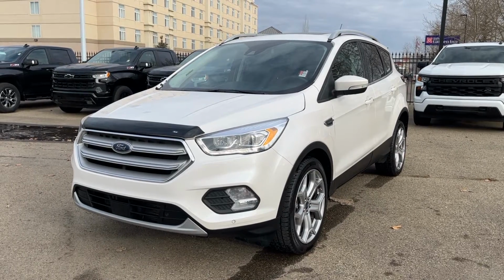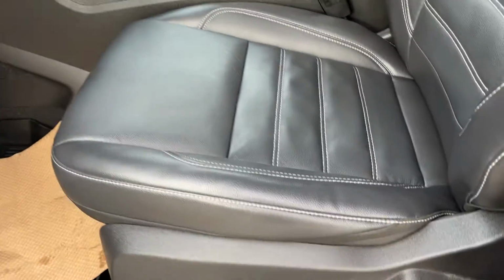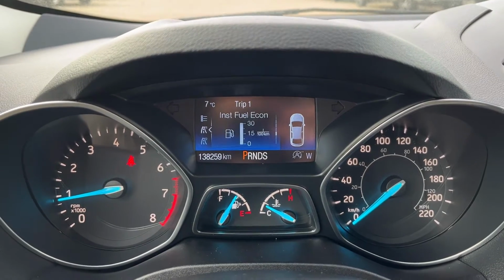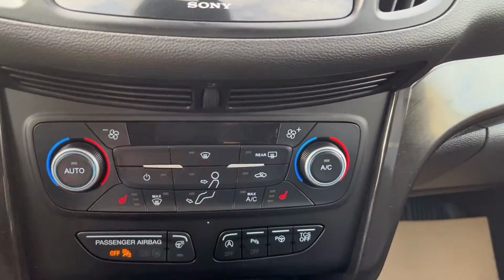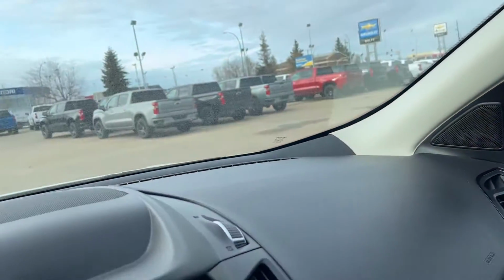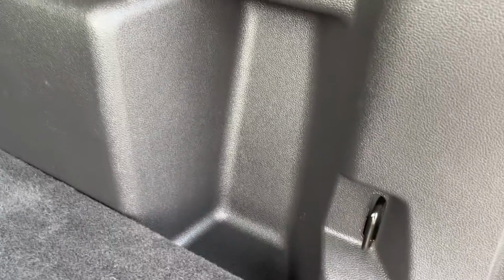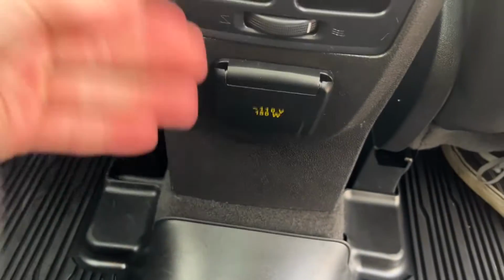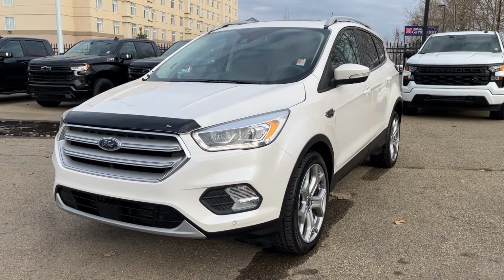2019 Ford Escape Titanium Review - Wolfe Chevrolet Edmonton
Titanium Edition * 2.0L EcoBoost 4x4 *Heated Premium Leather Bucket Seats *Powered Driver and Passenger Seats *Powered Vista Panoramic Sunroof *GPS Navigation *Adaptive Cruise Control *Self Parking - Parallel Park *Trailer Tow Package *Blind Spot Monitoring *Lane Departure *Cross Path Detection *Forward Collision Monitor / Warning *19 Inch Alloy Wheels *Dual-Zone Climate Controls *Blind Spot Monitors *Lane Keep Assist w/ Departure Warning *Automatic High Beam *Premium Audio System *Heated Steering Wheel *Remote Starter *Rain-Sensing Wipers *And much much more.
***The legend of the Chevy Farm grew here in the West. People come from far and wide to put us to the test! Why purchase your Pre-Owned vehicle at Wolfe Chevrolet? 1) We have experienced, polite, no nonsense sales staff and managers. 2) We sell Certified General Motors vehicles with 190 point inspections.* 3) Lifetime oil change program** 4) Certified vehicles come with an extended warranty. *** 5) In House Financing available for our customers with credit challenges. We understand, care and are discreet. 6) Used vehicle In House Leasing for personal or companies. 7) Online trade in appraisals and finance applications. Again, thank you so much. We look forward to serving your pre-owned vehicle needs. *Vehicles not labeled as certified unfortunately do not qualify for program parameters. **GM vehicles only with less than 100 000 Kms and 5 years of in service date; see dealer for further details. ***General Motors 3 month or 5000 Km Certified Warranty.

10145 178 St NW Edmonton, Alberta T5S 1E4